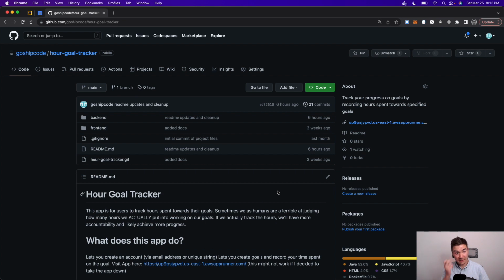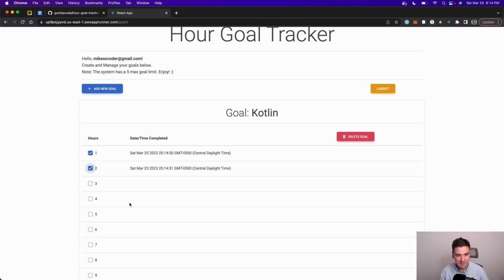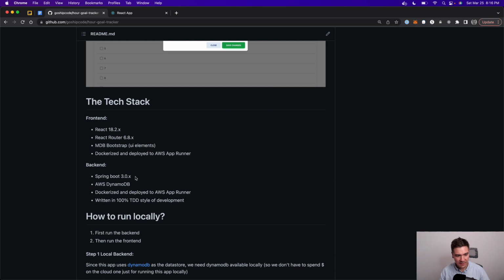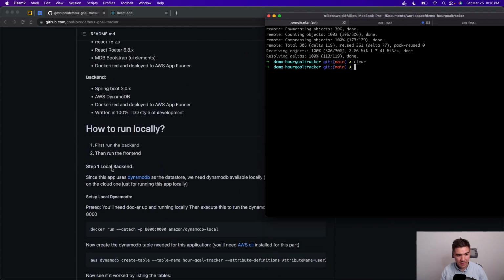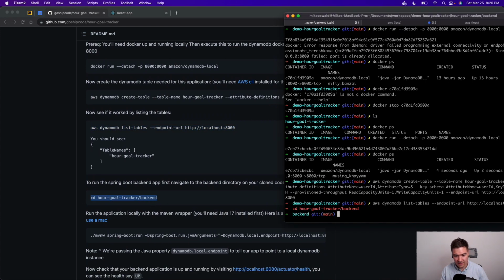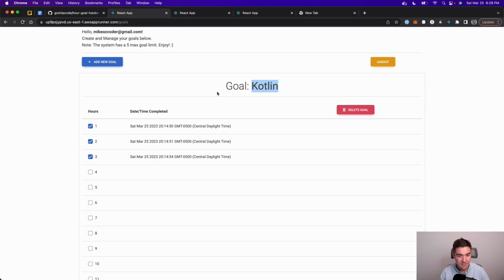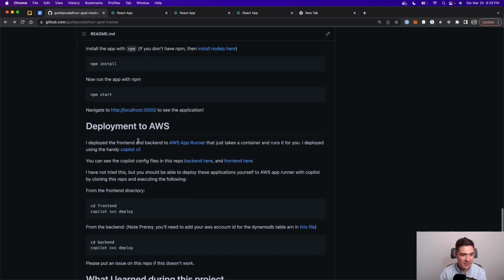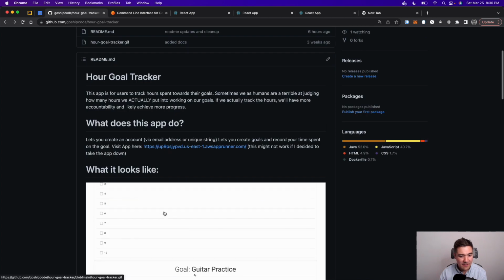I built a goal tracking App in React, Springboot and Dynamodb (App #2)